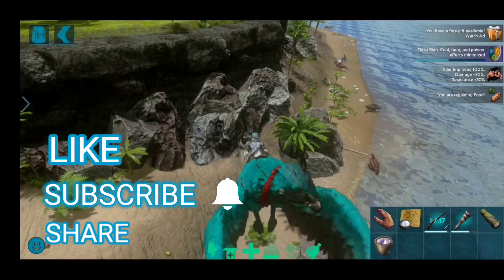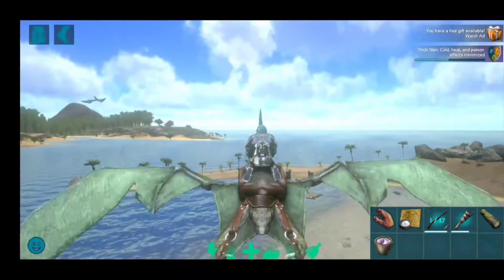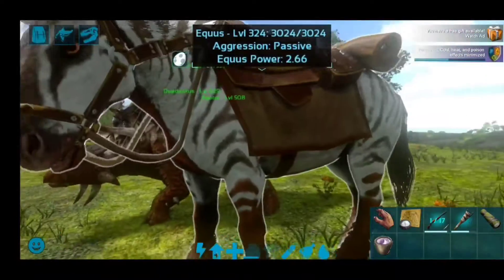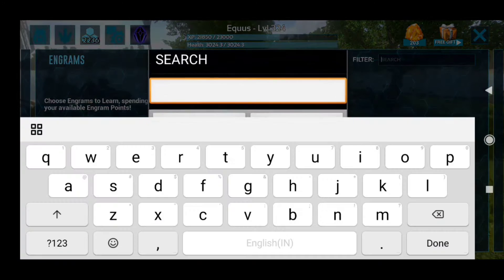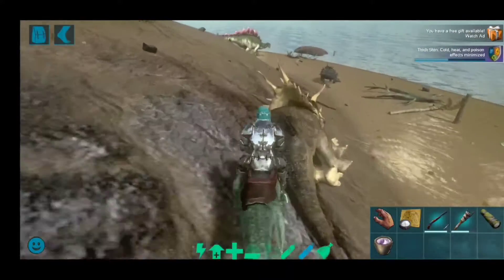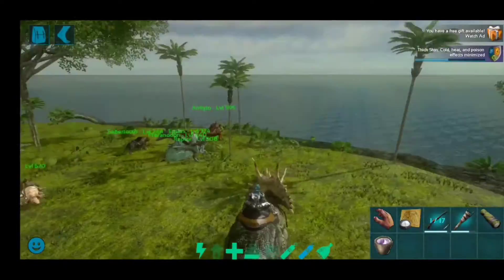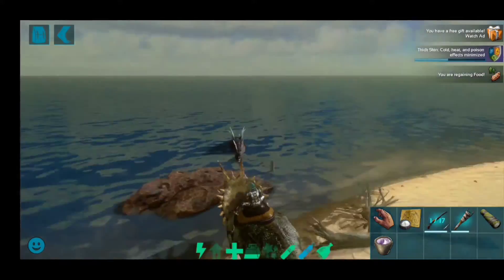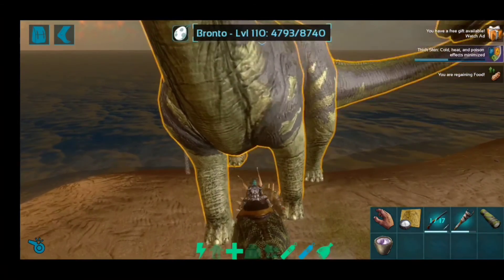TOP 7 DINOS TO TAME BEFORE LVL 40 || ARK MOBILE || BEGINNER GUIDE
I UPLOAD ARK TUTORIAL VIDEOS FOR YOU GUYS .

PLEASE HELP ME GROW MY CHANNEL.
Please drop a like in this video.

GOOGLE PAY : hnaskar888@okaxis